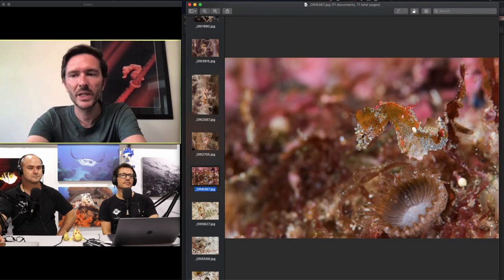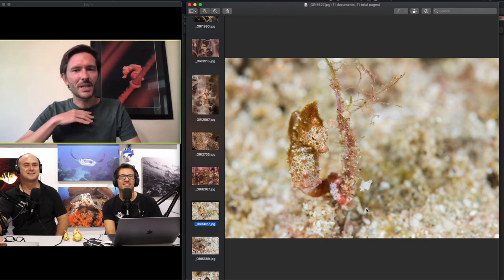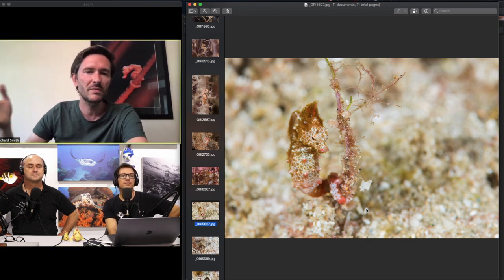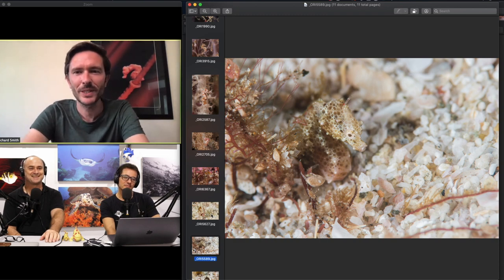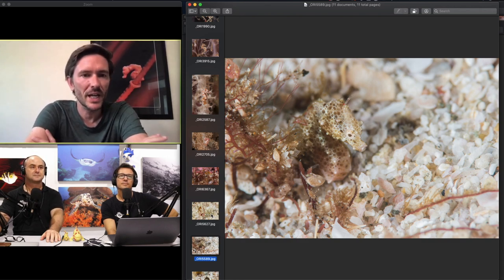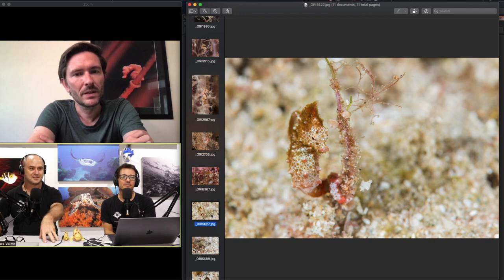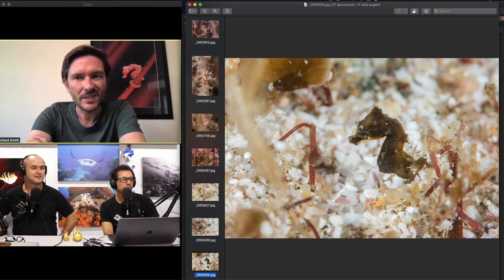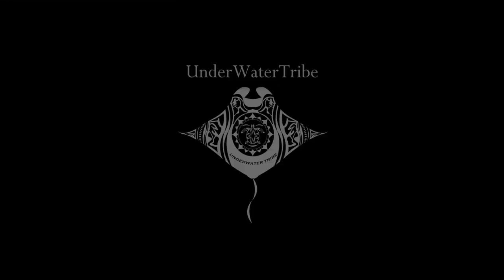Dr Richard Smith Discusses How a New Pygmy Seahorse Was Discovered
Have you ever wondered how new fish are discovered and named?  Dr Richard Smith tells us the tale of how the newest pygmy seahorse was discovered in South Africa.

If you would like to watch the full podcast please check out our Live Show with Richard and learn more about pygmies and their behaviour.

His new book "The World Beneath" is available now where books are sold.

The Underwater Tribe Community of Photography and Filmmaking Enthusiasts.
You can support the Underwater Tribe Team during this crisis by buying us a coffee - here are the links (VISA or MASTERCARD only )

Please use the link below to sign up for what we believe is the best source of audio for all of your needs.